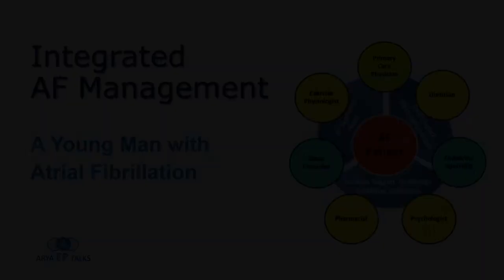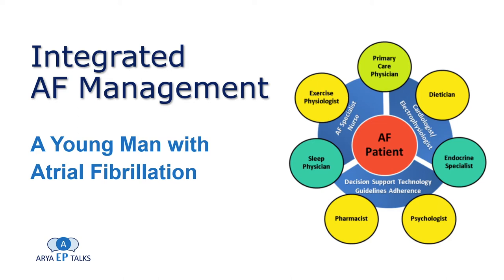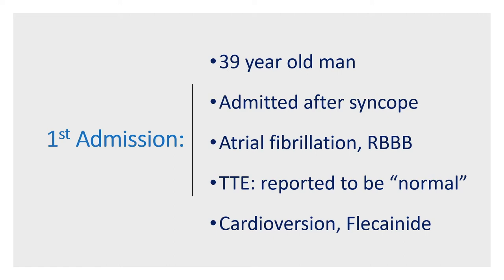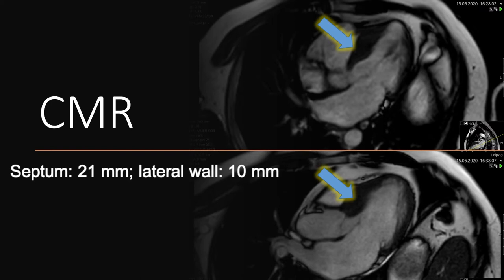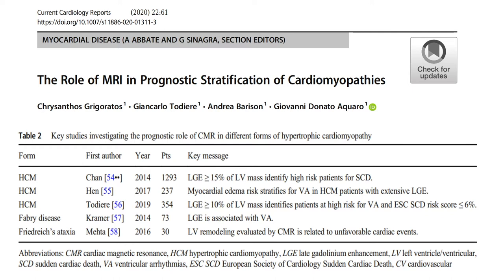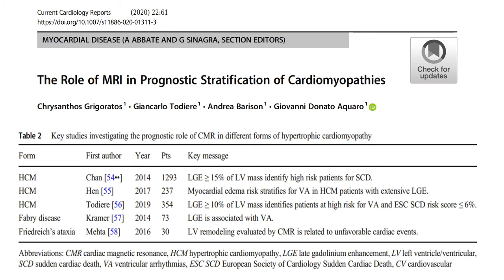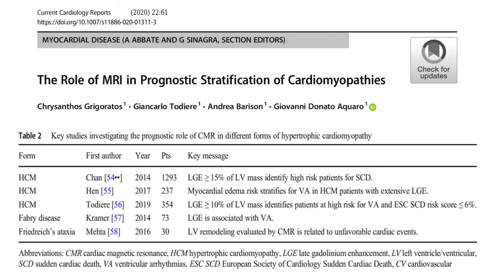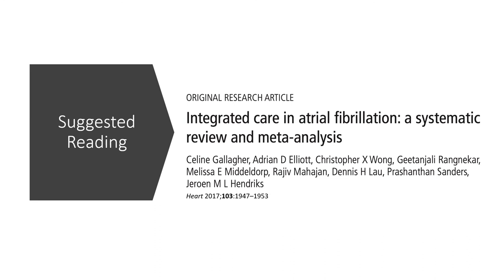A young man with syncope and atrial fibrillation: what is the diagnosis?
A young man with atrial fibrillation and history of syncope and RBBB-pattern in ECG was referred to our center for catheter ablation of AF after failed medical therapy. The CMR revealed the diagnosis.